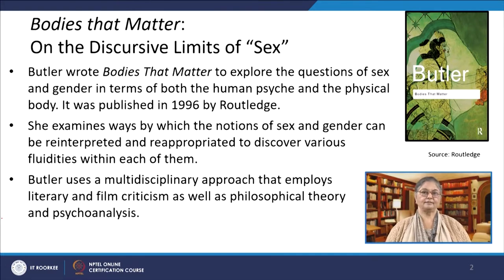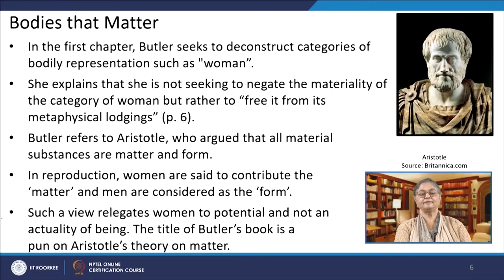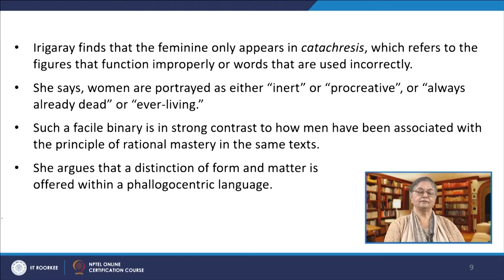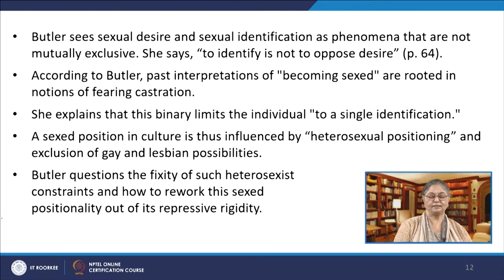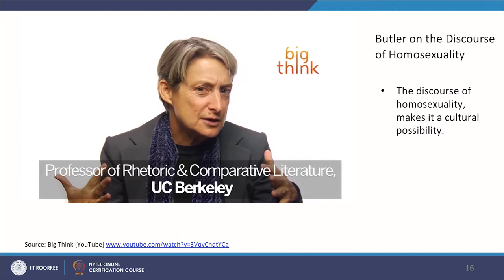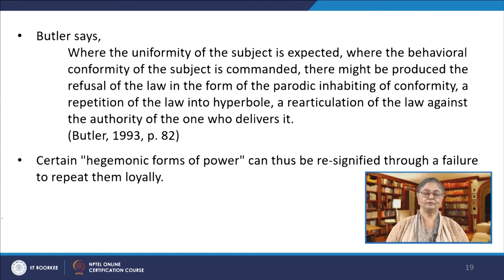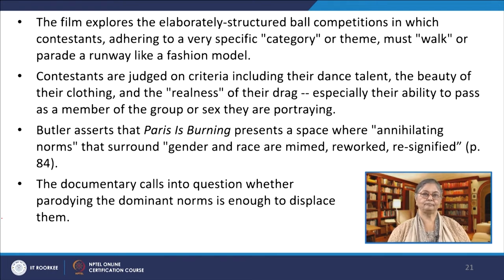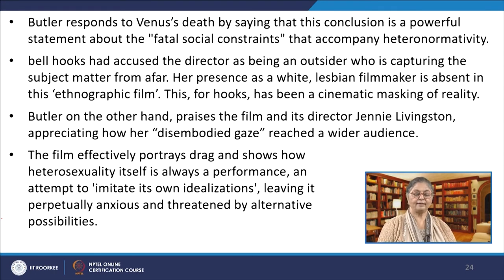Lecture 29: Bodies that Matter I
Judith Butler’s Bodies that Matter (1993) is divided into two parts containing four chapters each. This lecture looks at the first part of Bodies That Matter where she refers to ancient Greek philosophers such as Aristotle and Plato, and modern thinkers like Luce Irigaray to trace the limitations in existing approaches to sex and gender.